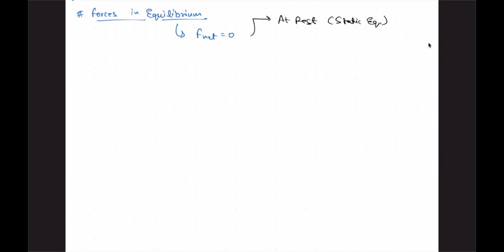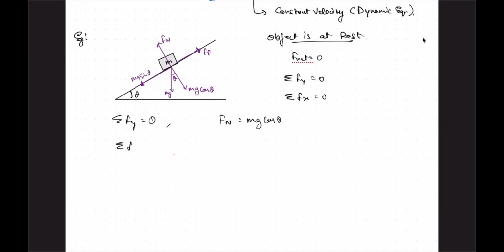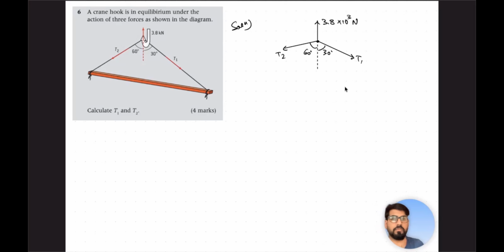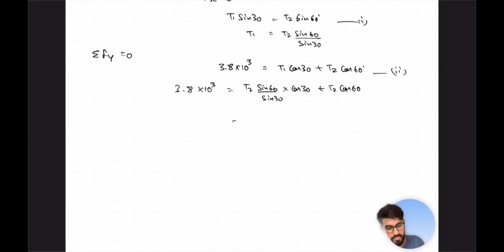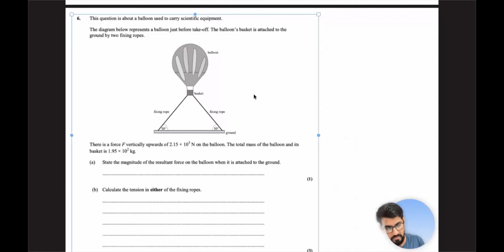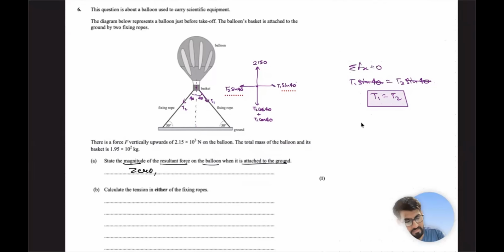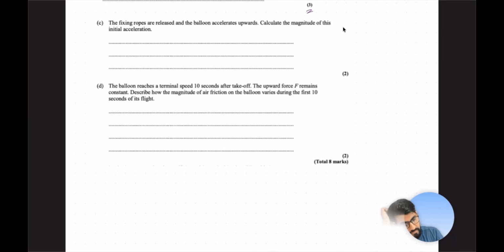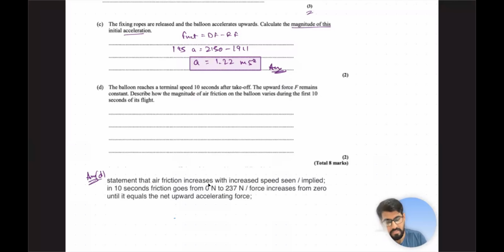Forces in Equilibrium | Physics